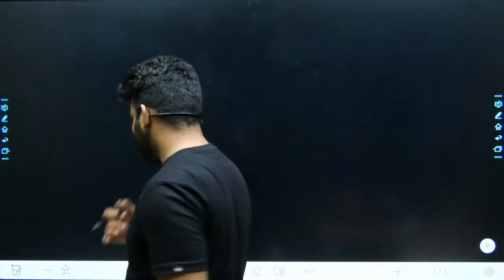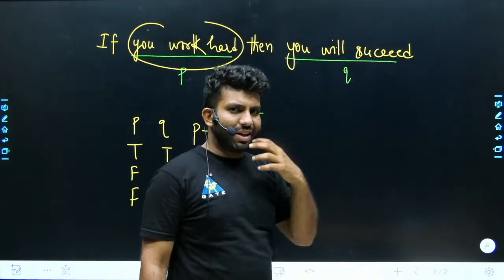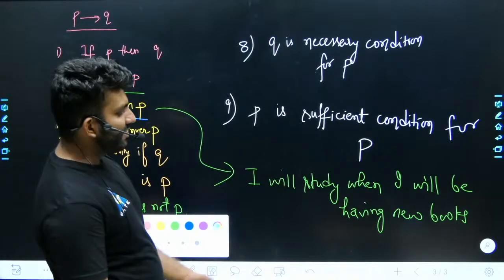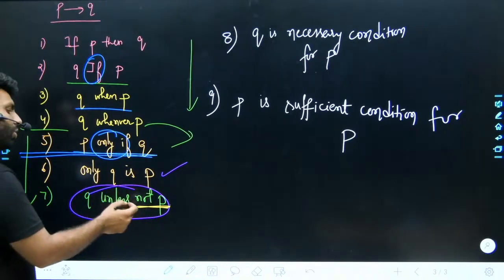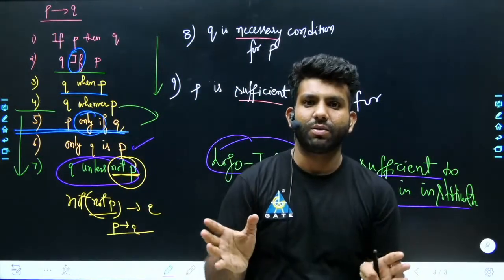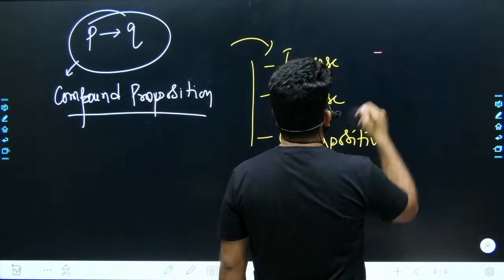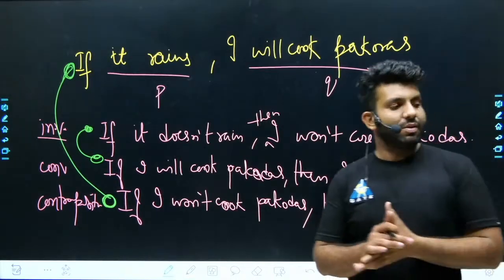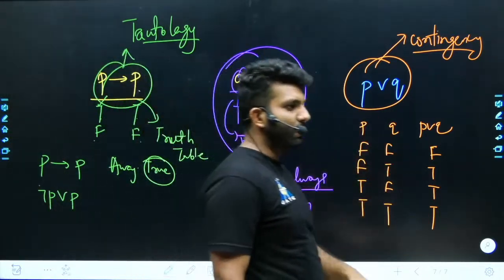#03 Mathematical Logic | Discrete Mathematics (English) | CS-IT | GATE 2023/24 | By Sachin Sir